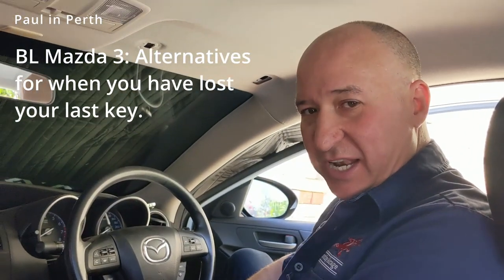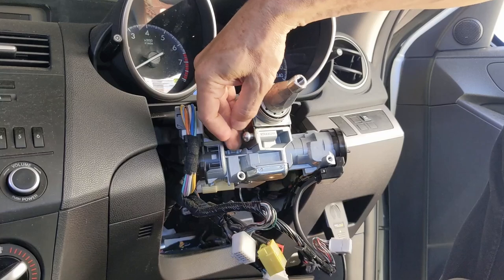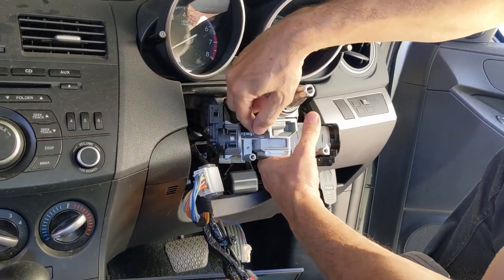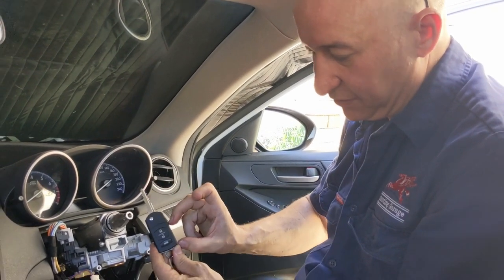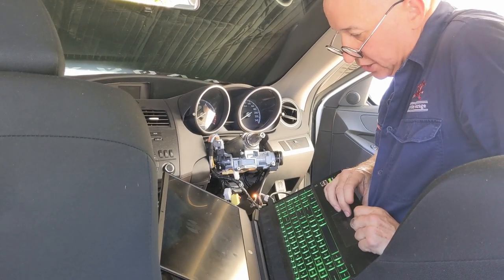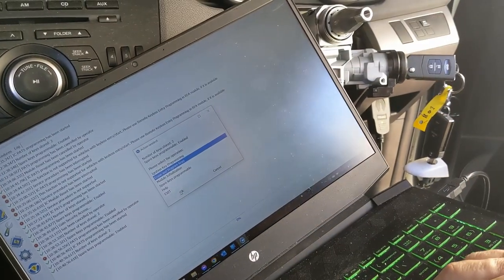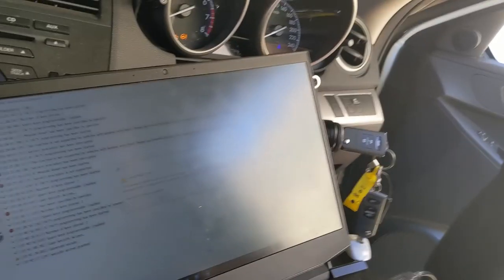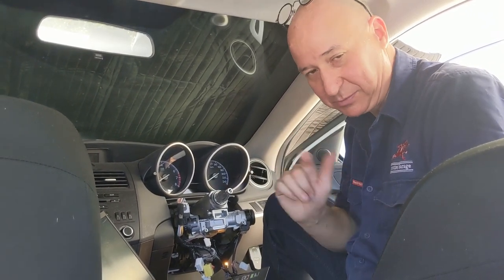BL Mazda 3: Alternatives for when you've lost your last key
When you've lost your last key, you have two choices:  either get a locksmith to cut you a new key, or go to a wrecker and buy the parts to transplant in a good set of keys.  This video explores the second option.

The software I am using is called Forscan.

Camera-goddess:  Brittany.
The Dude:  Paul in Perth.

Tags: BL Mazda 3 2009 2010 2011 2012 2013 security lost keys transponder ignition